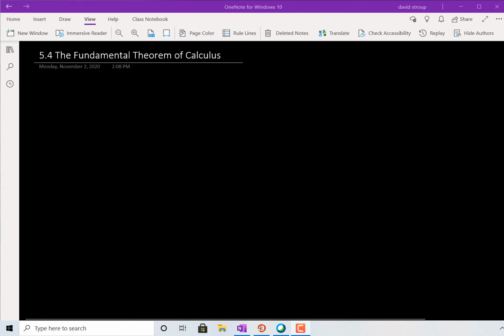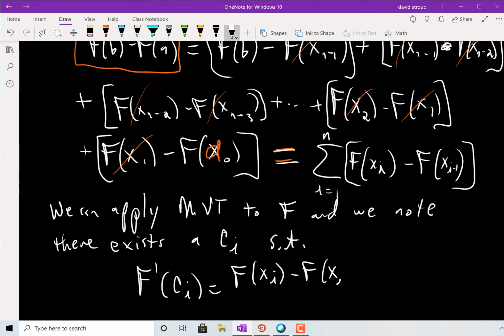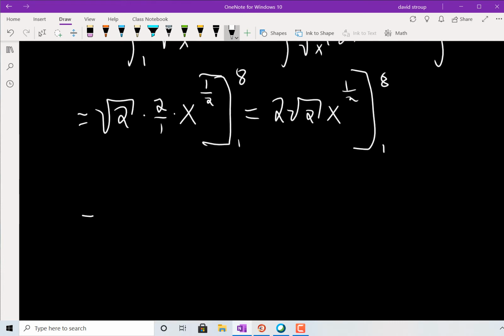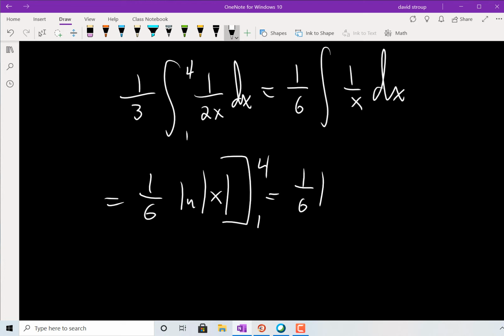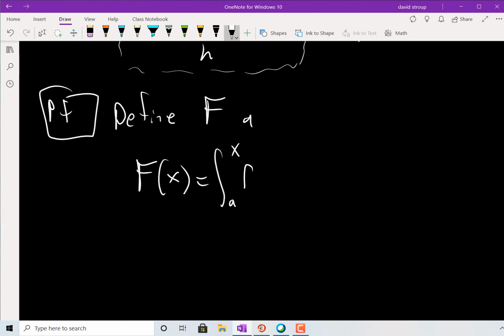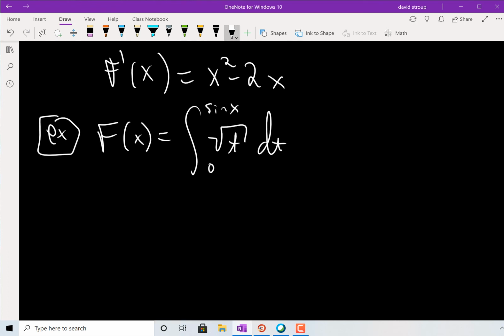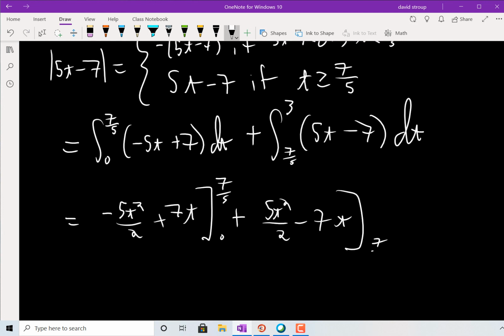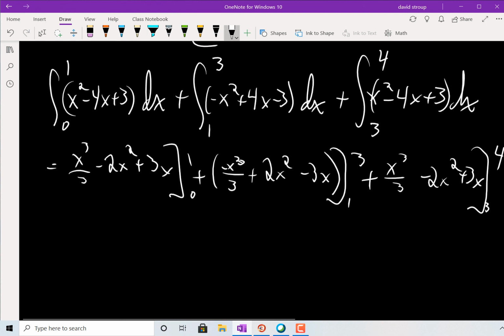5_4 mth 1610